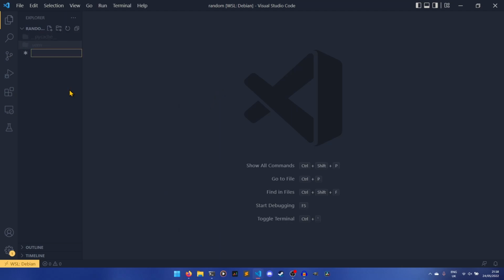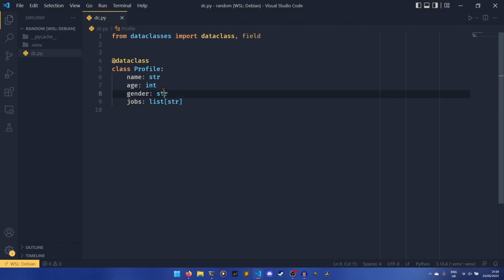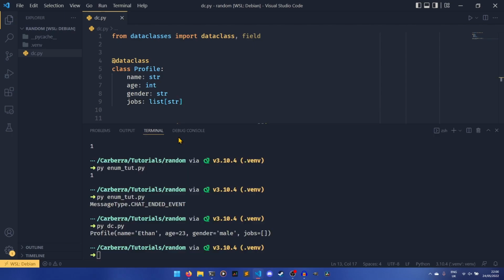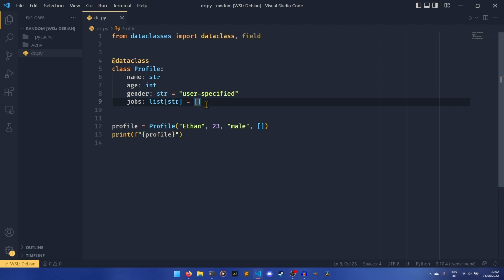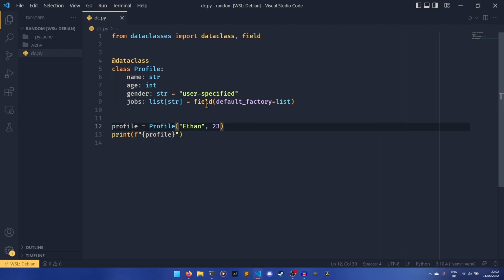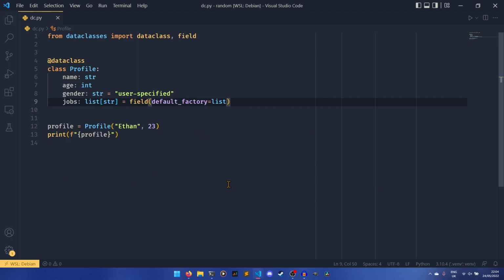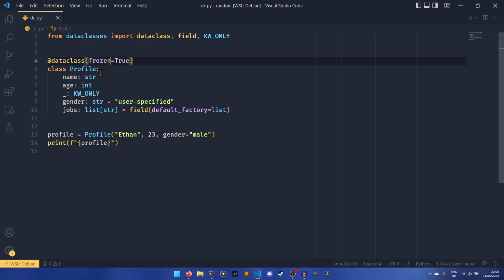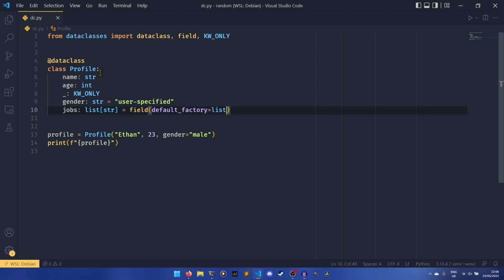You NEED to know about dataclasses in Python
Because creating classes is just too much work for anyone.